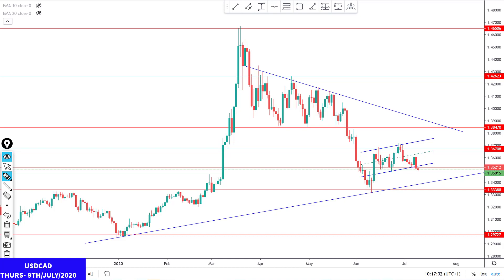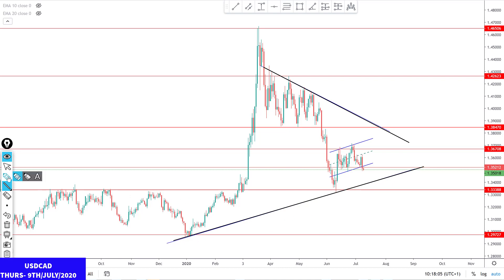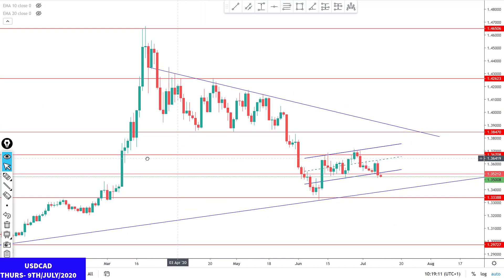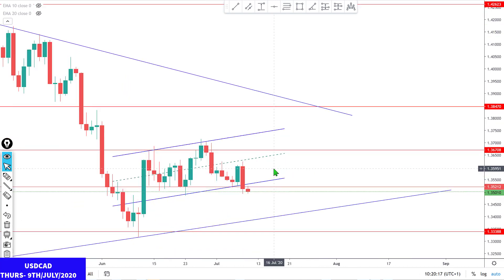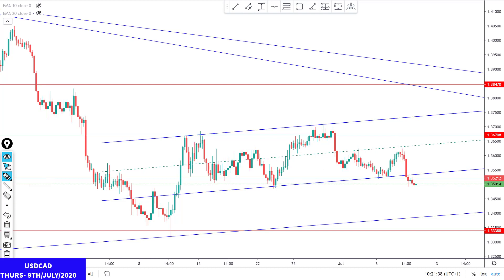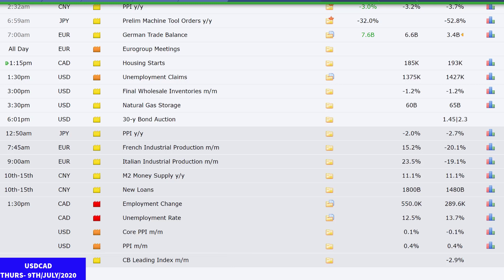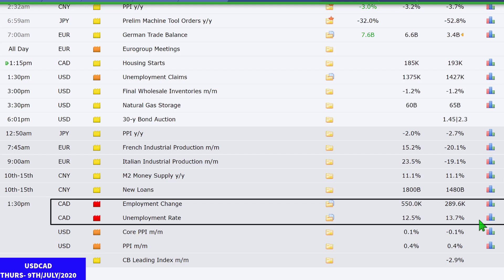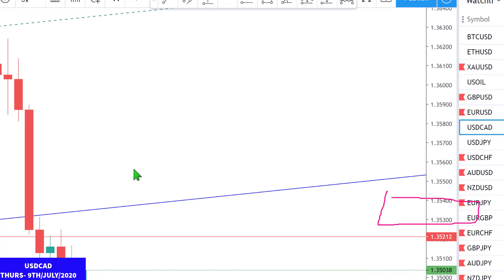USDCAD - What's About To Happen??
Here's what I can figure out technically on the USDCAD currency pairs and this could set the USDCAD on a fresh bearish rally.

Not intended as a financial advise but based on my personal opinion. I will only share my trading decision and strategy only with my VIP MEMBERS COMMUNITY.
Want to join my VIP MEMBERSHIP COMMUNITY?

Want to get Free access to my Forex Trading Webinar 3 times in a week?

Want to trade with a trustworthy and honest Forex brokerage firm?

Want to trade Cryptos with the best Crypto Exchange Platform on earth?